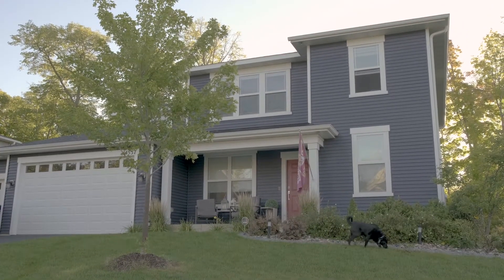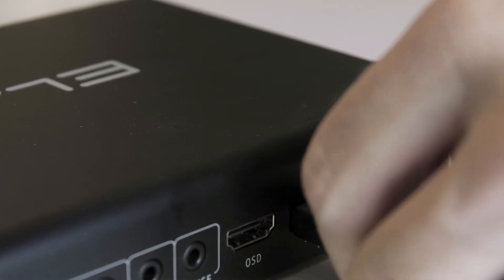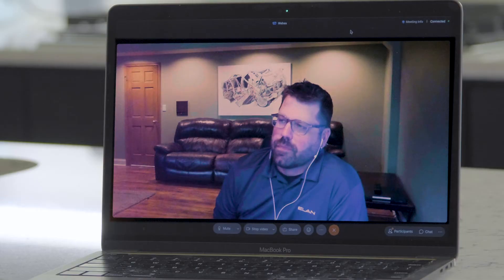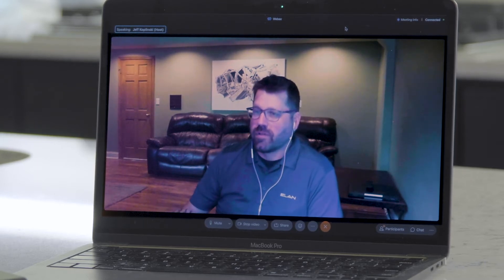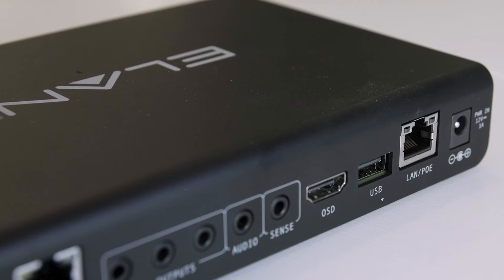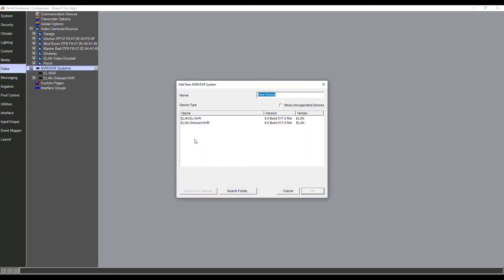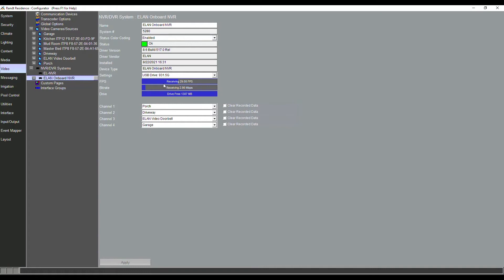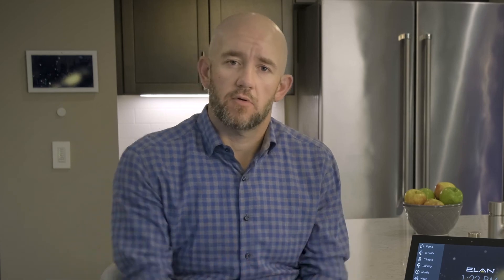Learn what’s new with the ELAN® NVR Software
Join Eric Randt, our Director of Sales, and Jeff Koplinski, our Senior Technical Specialist, as they discuss our NEW software-based NVR, which was added to our ELAN® SC line of controllers.